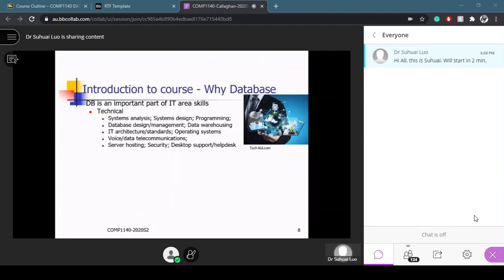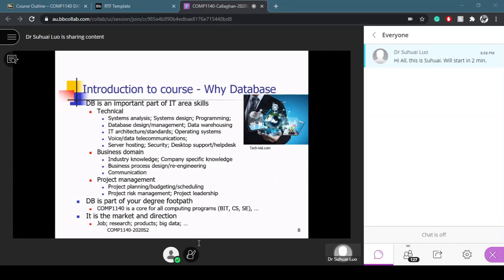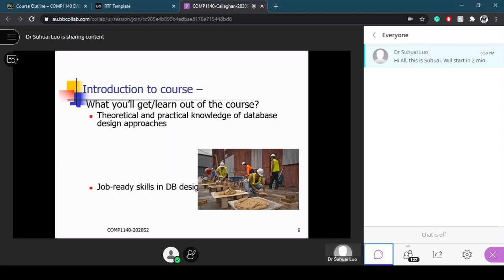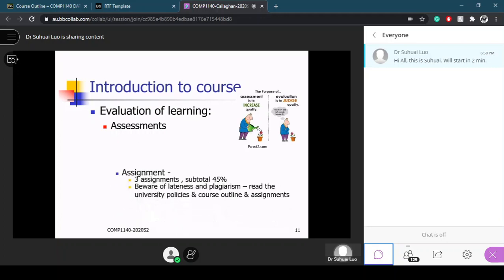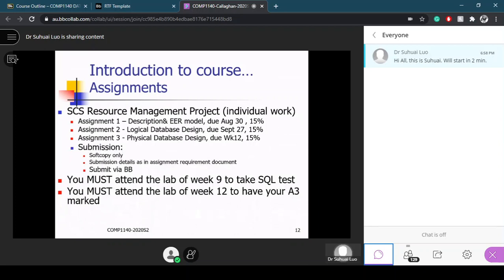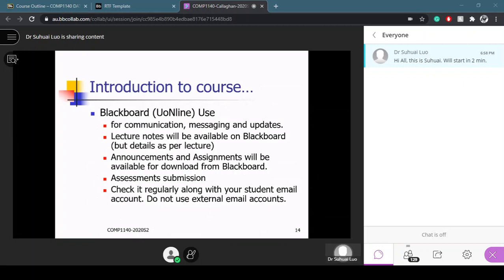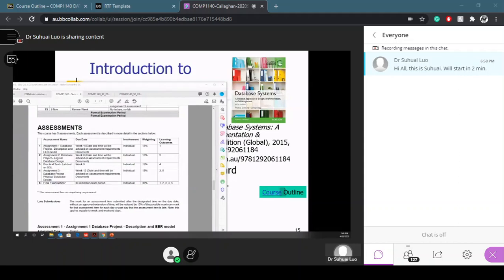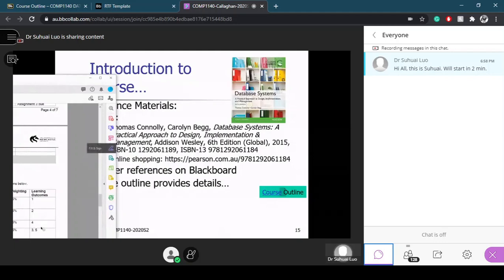COMP1140 Lecture 1 first 40 minutes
Lecturer forgot to start recording for the first couple of minutes so here's all the important info for that time frame.

Also uh yeah, didn't realise my Spotify was being recording as well so enjoy that.